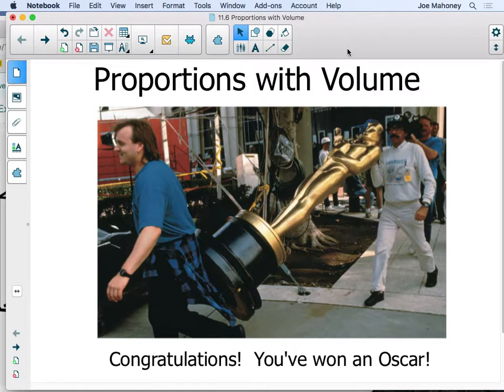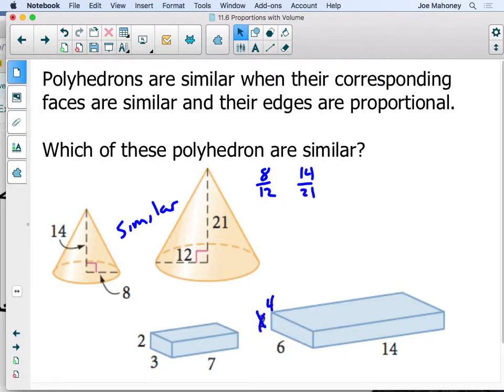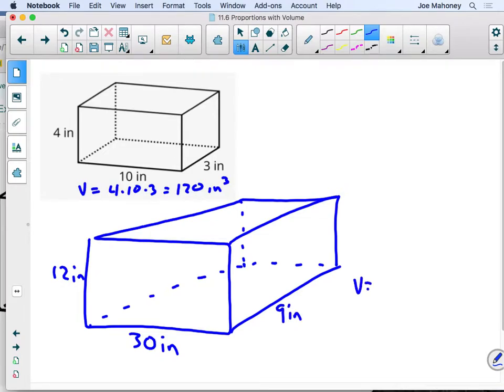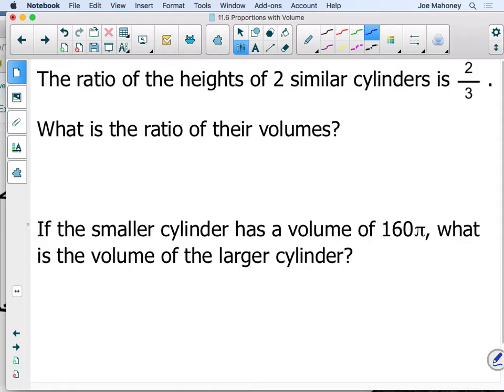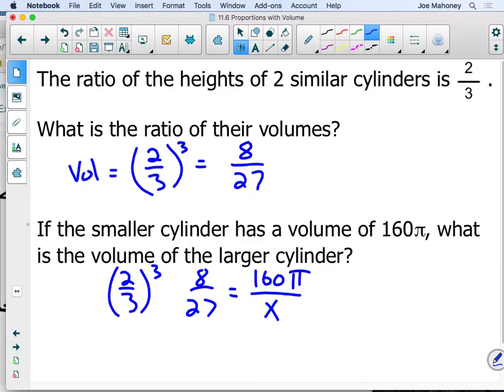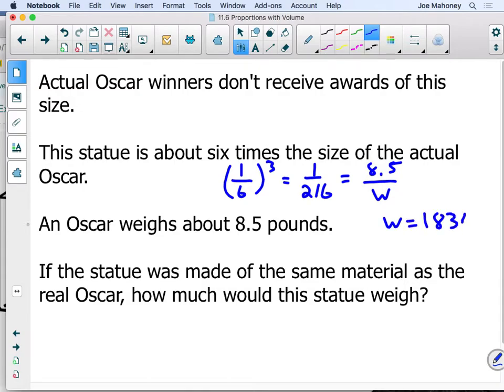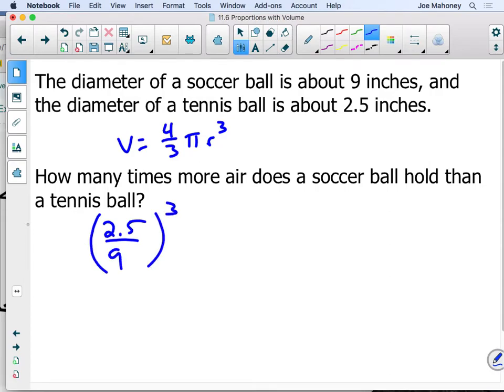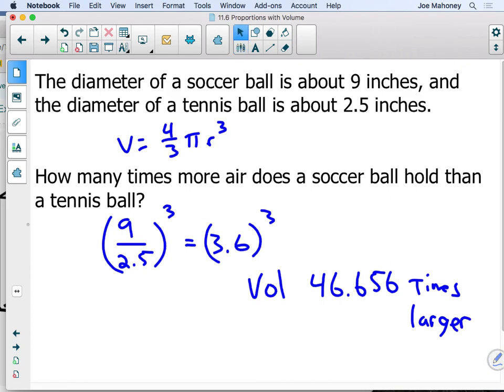2 Proportions with Volumes